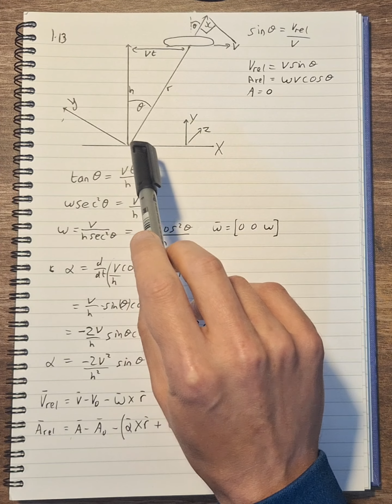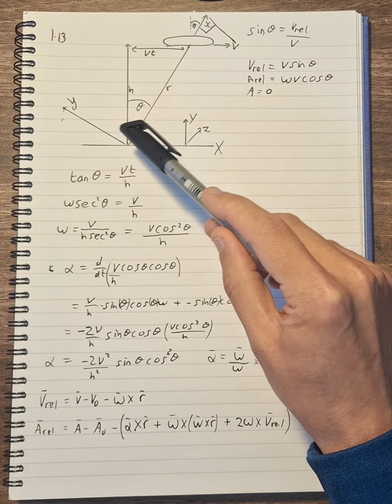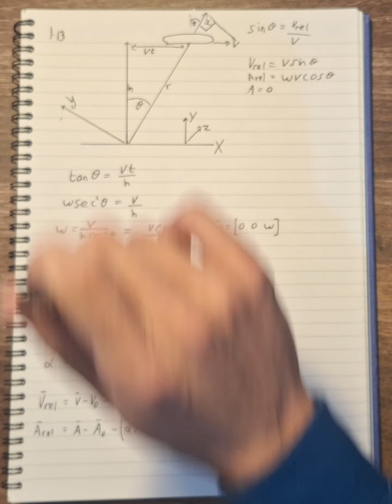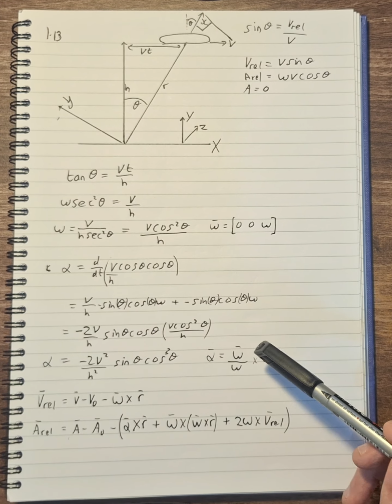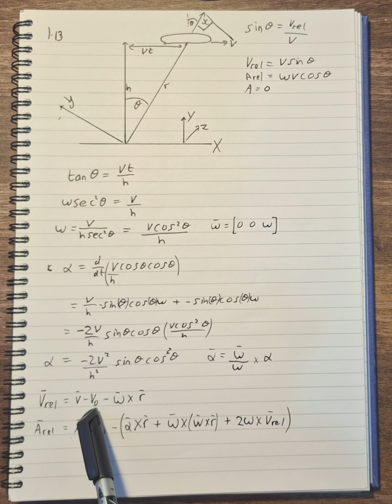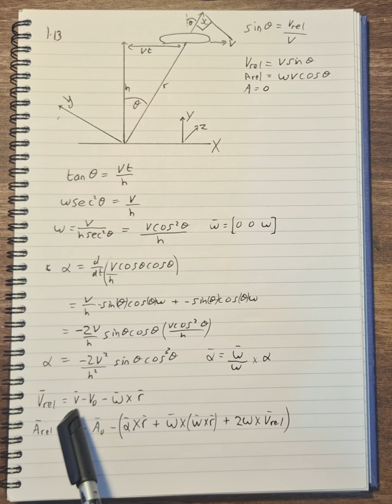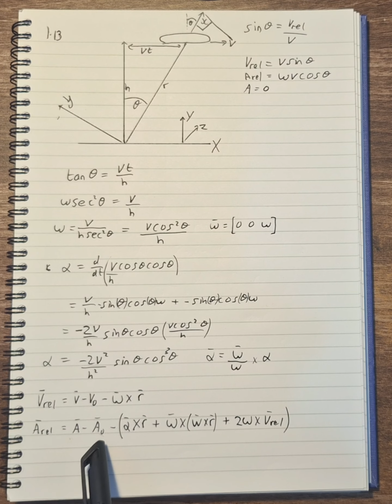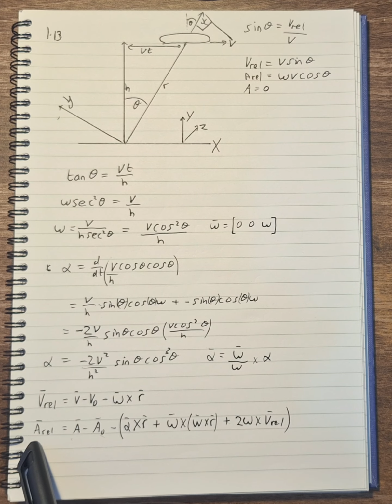Problem 1.13 Orbital Mechanics for Engineering Students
Orbital Mechanics for Engineering Students by Howard D Curtis 4th Edition

An airplane in level flight at an altitude h and a uniform speed v passes directly over a radar tracking station A. Calculate the angular velocity W and angular acceleration dW of the radar
antenna as well as the rate dR (relative velocity) at which the airplane is moving away from the antenna. Use the equations of this chapter (rather than polar coordinates, which you can use to check your work).
Attach the inertial frame of reference to the ground and assume a nonrotating earth. Attach the moving frame to the antenna, with the x axis pointing always from the antenna toward the airplane.

matlab script (example values)
x = 10;
    h = 5;
    P = [x 0 h];
    V = [1 0 0];
    theta = atand(x/h);

    i =P / norm(P);
    j =[0 1 0];
    k = cross(i,j);
    W = j * ((norm(V) * (cosd(theta)^2)) / h)
    VRel = V - cross(W,P)
    vRel = norm(V) * sind(theta)
    vRel * i % = VRel
    dw = (-2*(norm(V)^2) * sind(theta)*(cosd(theta)^3)) / (h^2)
    dW = (W / norm(W)) * dw

    ARel  = -(cross(dW,P) + cross(W,cross(W,P)) + cross(2*W,VRel))
    aRel = norm(W)*norm(V)*cosd(theta)
    aRel * i % = ARel

    t = 0:1:1;
 plot3( i(:,1)*t, i(:,2)*t, i(:,3)*t, 'b-',...
         j(:,1)*t, j(:,2)*t, j(:,3)*t, 'b-',...
          k(:,1)*t, k(:,2)*t, k(:,3)*t, 'r-',...
         W(:,1)*t, W(:,2)*t, W(:,3)*t, 'k-',...
          P(:,1)+V(:,1)*t, P(:,2)+V(:,2)*t, P(:,3)+V(:,3)*t, 'm-',...
       legend({'i','j','k'});
    grid on